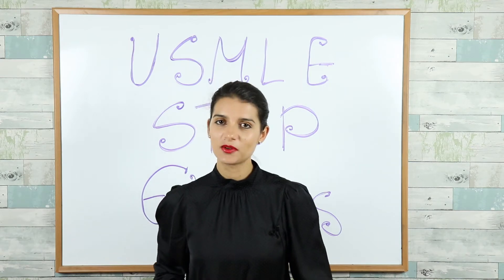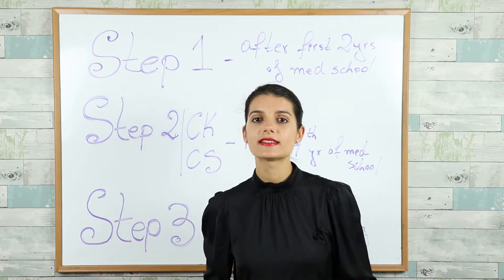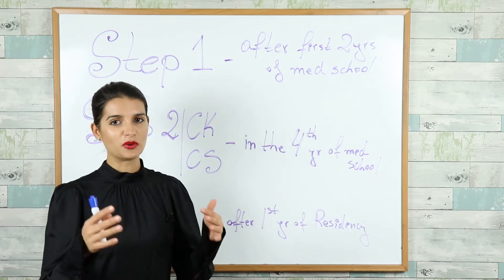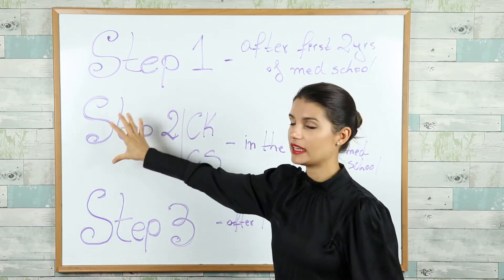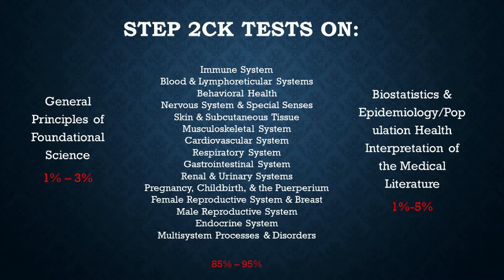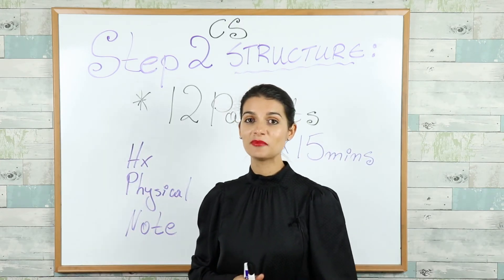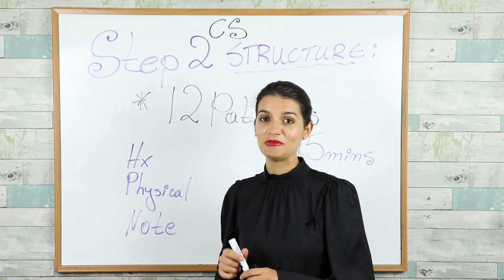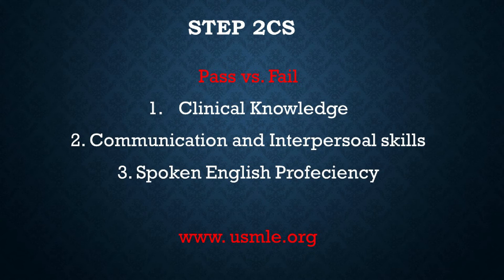What is the USMLE STEP 2 Exam (2CK&2CS) - Overview and Insights for IMGs/FMGs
General Information and Personal Insights about the United States Medical Licensing Examination STEP Exams for International Medical Graduates.

We are creating medical content videos for all STEPs - yes ALL of them-1, 2 and 3!  Our videos are finely tuned, to provide you with the complete understanding of the most updated material, that will help you pick the right answers on the tests and in your future clinical practice.
We are also making USMLE introductory videos, just like this one, with a lot of useful information about how to apply for the STEPs, visa issues, life in the US, as well as tips and strategies to get you into Residency.